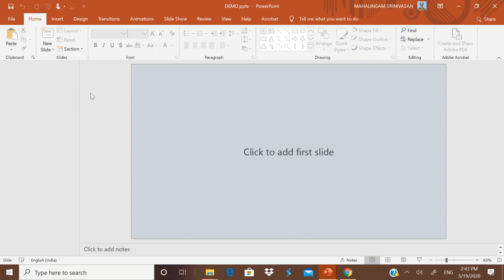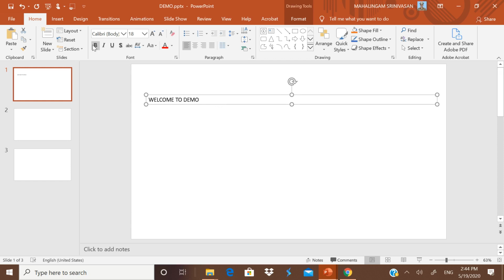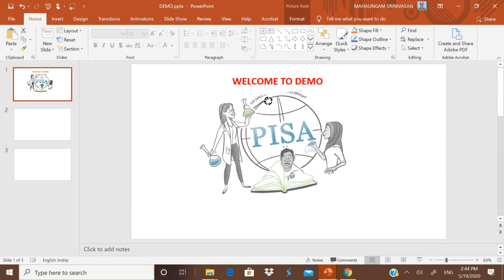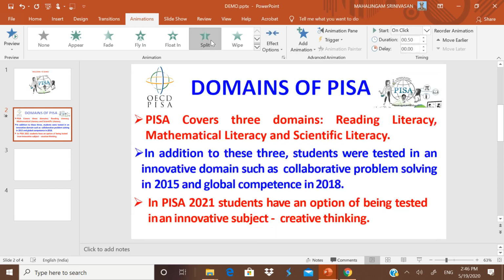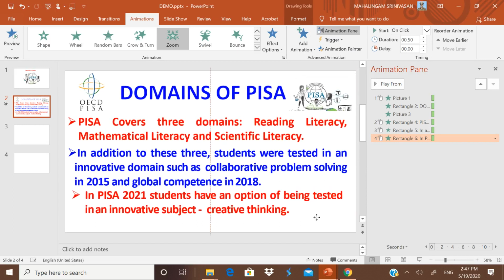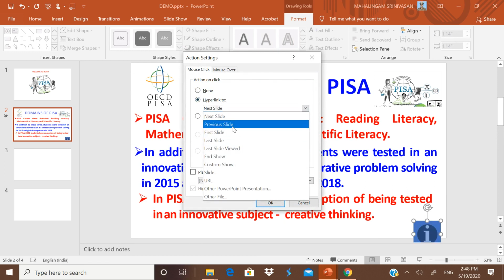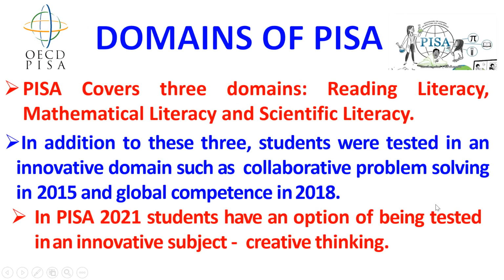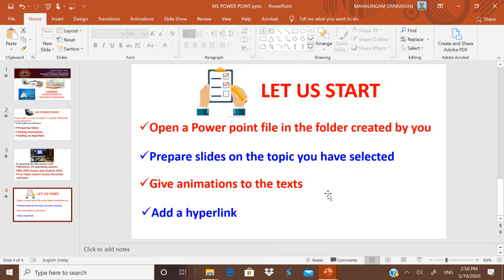3 MS POWER POINT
MS POWER POINT